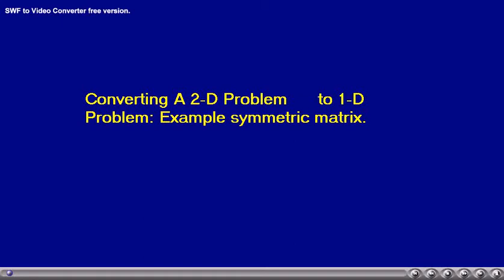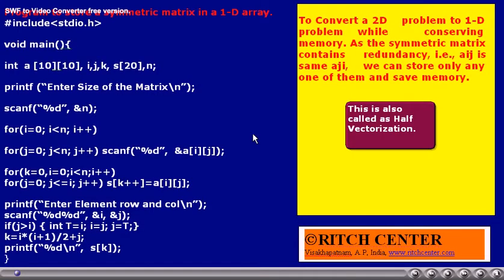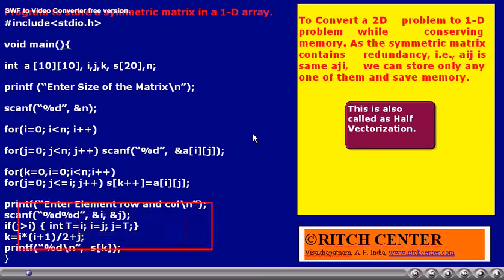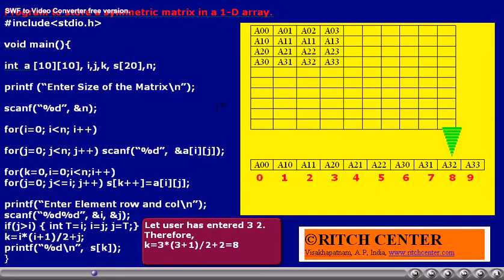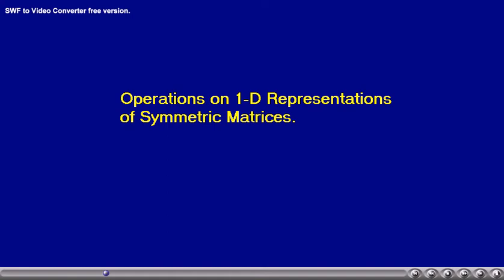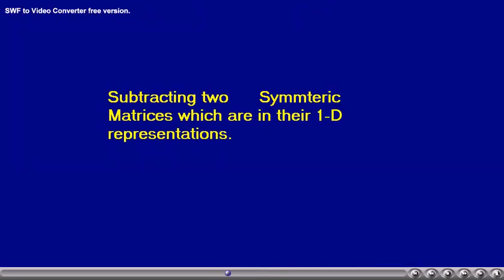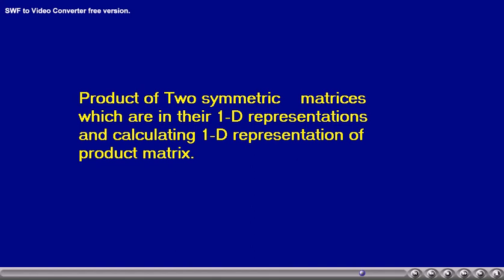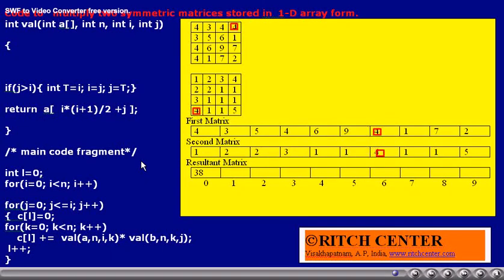symmetric: Video explains representing symmetric matrix in 1-d array and doing operations on it.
Video explains representing symmetric matrix in 1-d array and doing operations on it. That is adding, subtracting, multiplying two symmetric matrices that are in 1-d array representation.